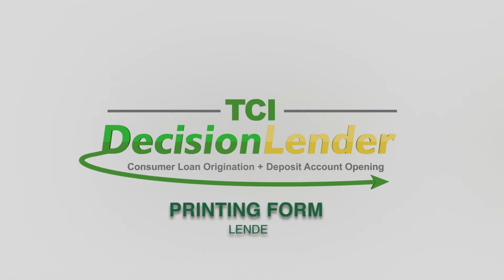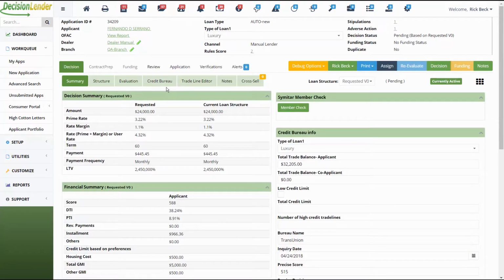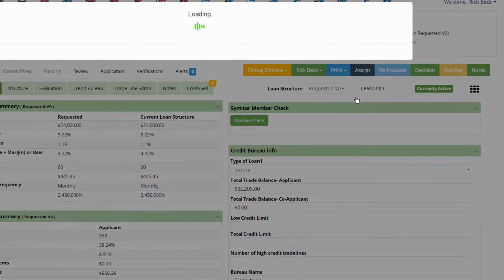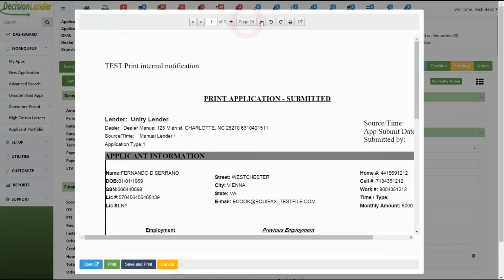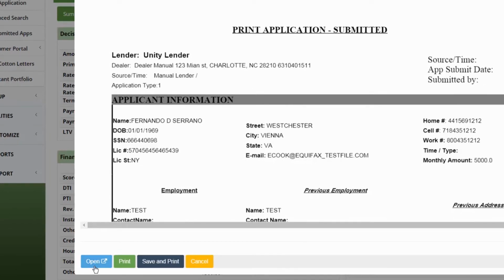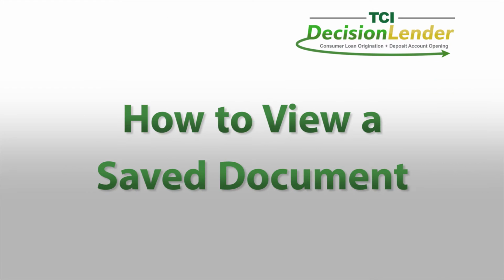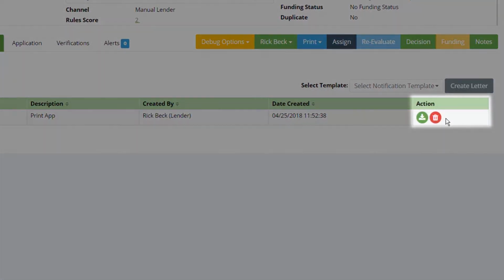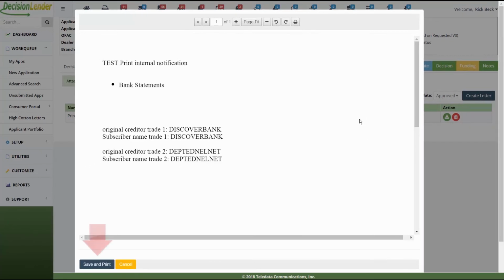DecisionLender 4 Tutorial - Printing Forms for Lenders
DecisionLender4 is a highly configurable and intuitive Consumer Loan Origination Solution for direct, indirect, and online lending. Other LOS products are slow to adapt and require IT resources to institute changes. DecisionLender4 is a platform designed with today's latest technologies and an elasticity that allows lenders to modify their programs, rules, dashboard, reports and requirements in real-time without software coding! Learn how you can gain an unparalleled competitive advantage by requesting a demo of DecisionLender4 today!

Welcome to TCI's DecisionLender 4 training series. This tutorial provides instruction for lenders on Printing Forms.

Bookmarks:
01:45 How to View a Saved Document